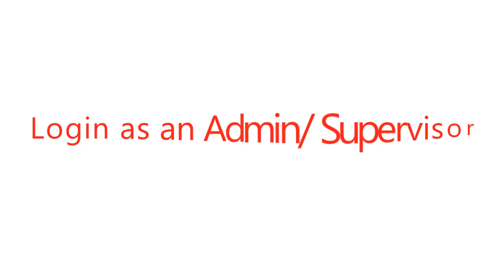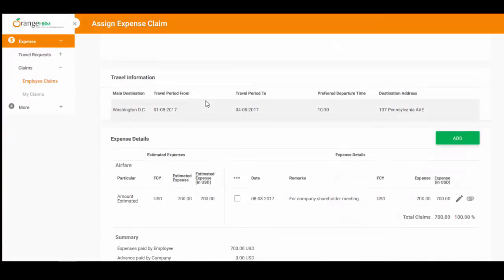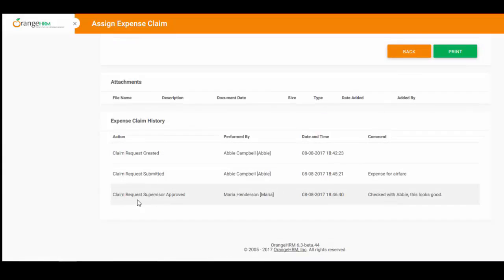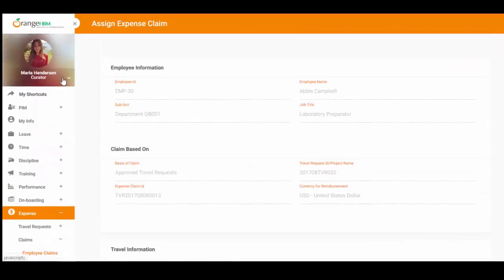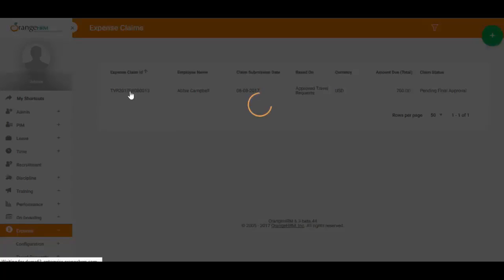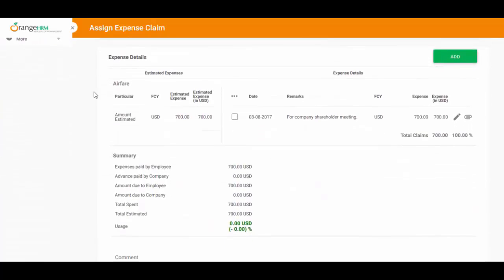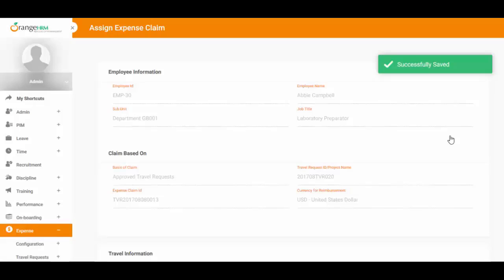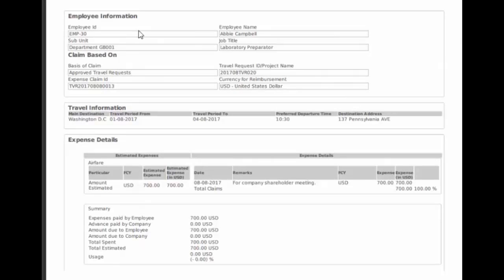How to Assign claim and set up the email notifications